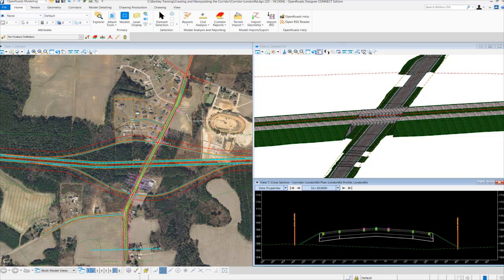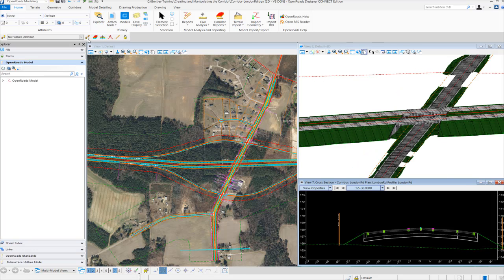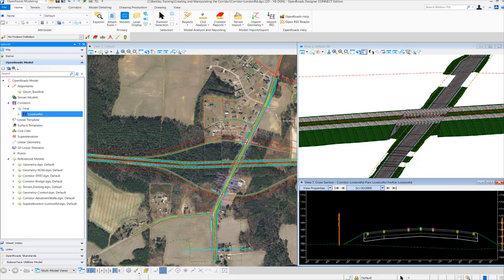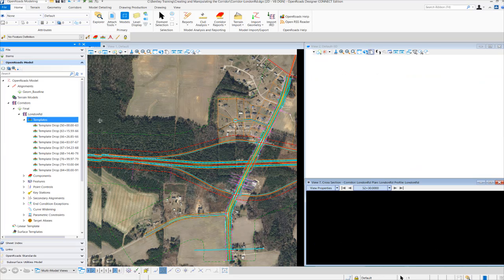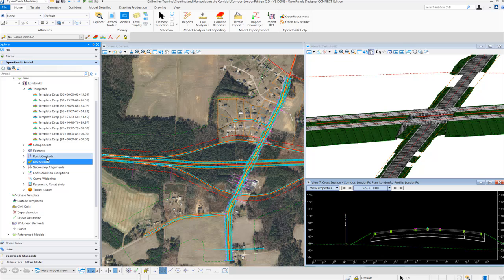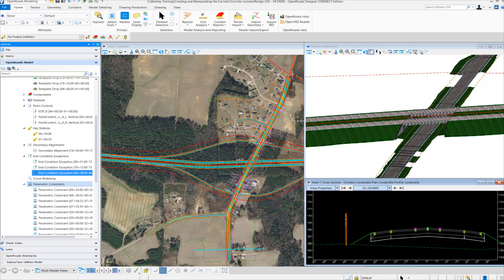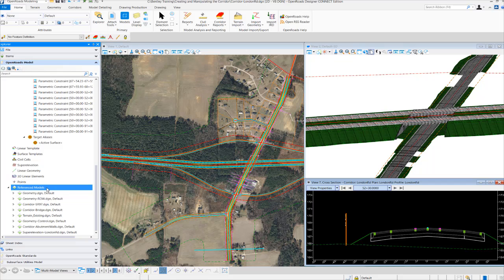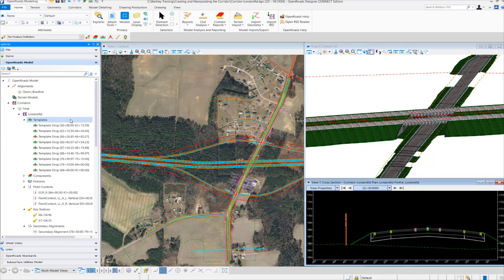Tự học ORD 01.0218 OpenRoads_Model